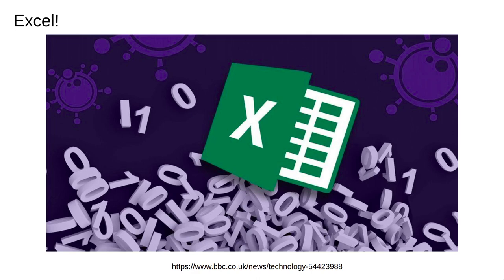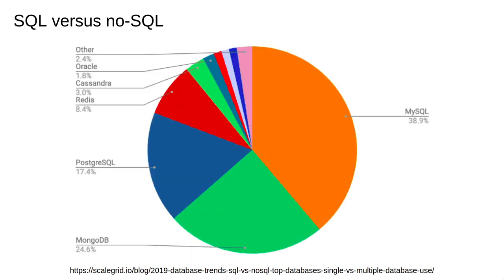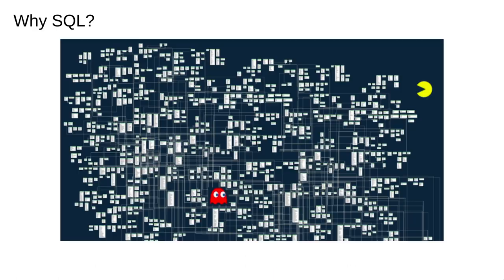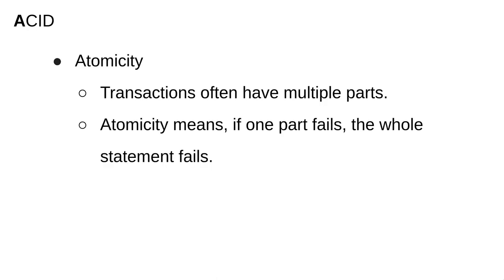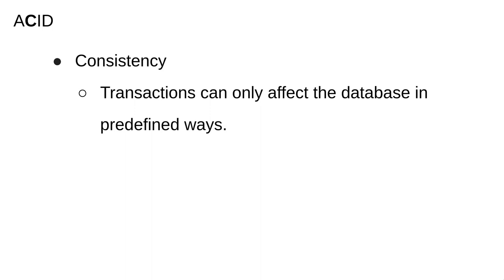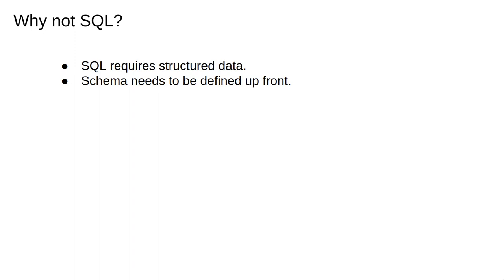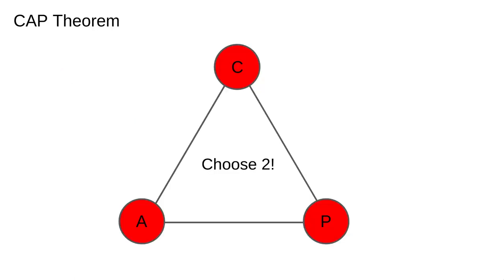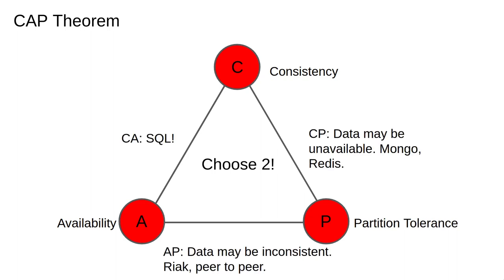Databases 6: SQL versus NoSQL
A discussion of the strengths and weaknesses of different database paradigms.